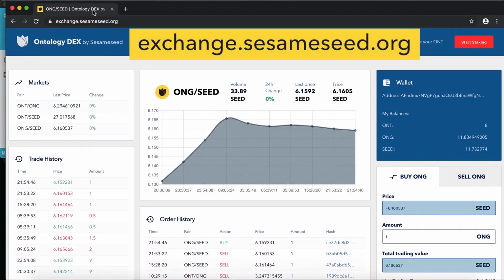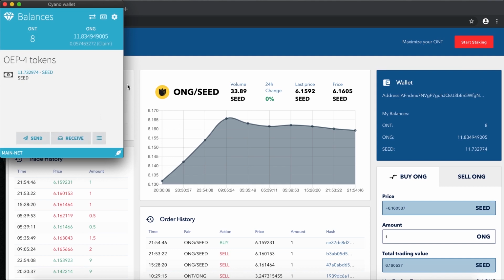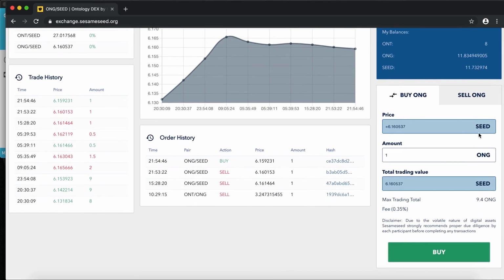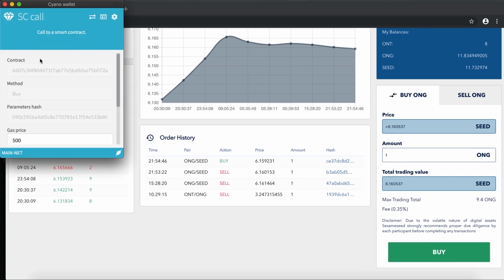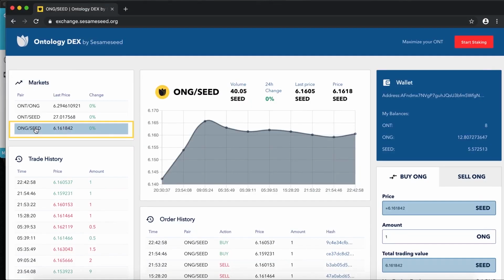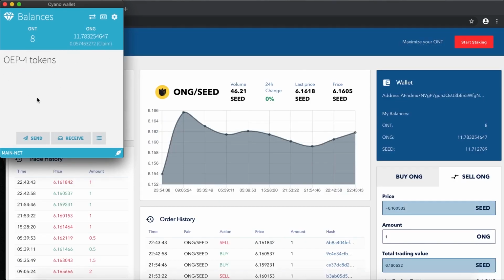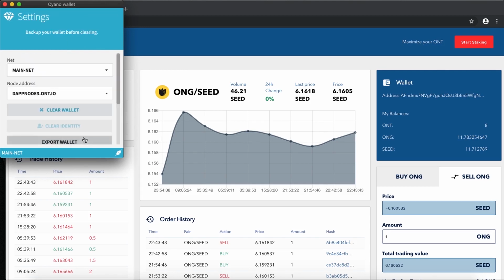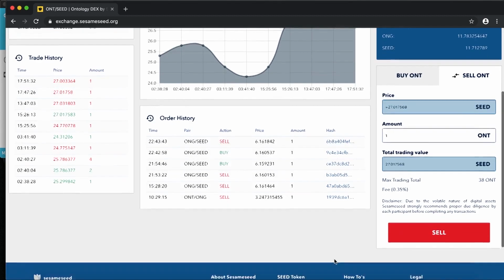How to use the Ontology DEX by Sesameseed (aka SEED Exchange)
Sesameseed, the community-powered representative in blockchain governance, has launched the first Decentralized Exchange on the Ontology Network.

Learn how to use the exchange to trade ONT, ONG, SEED, and more.

For more information about our community, projects, and blockchains that we represent, please connect via our social channels.